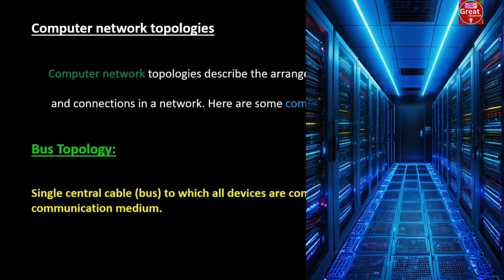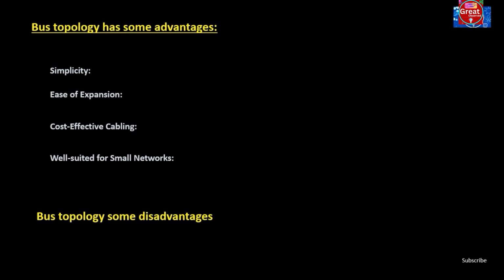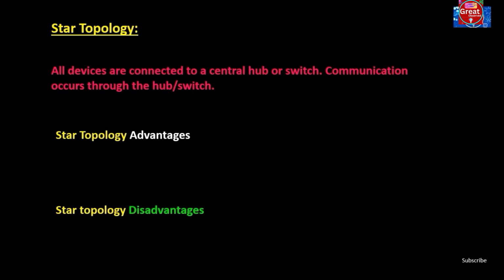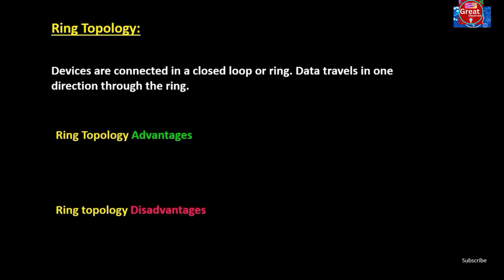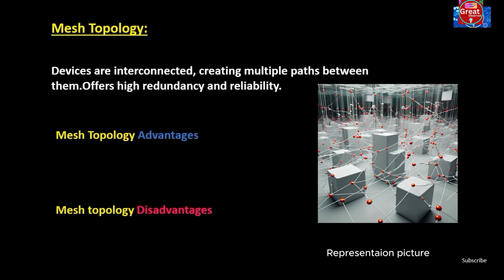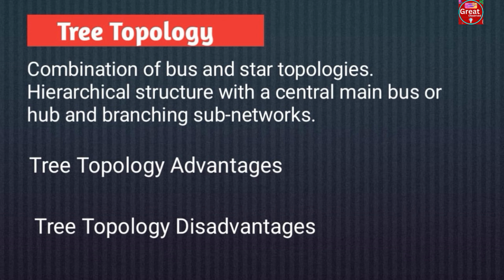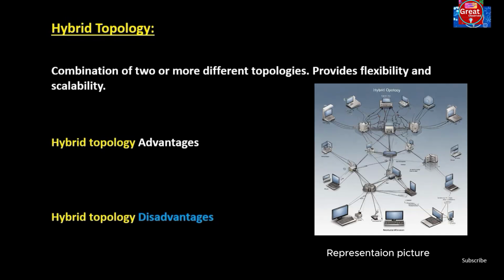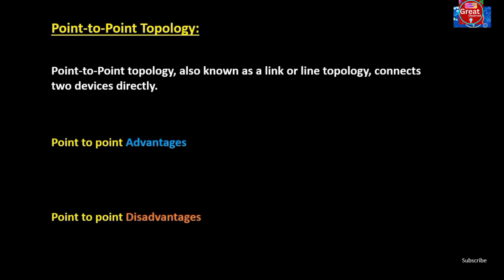Computer Network Topology | Networking Topology | Bus Ring and Star Topologies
About
Computer Network Topology
Networking Topology
Bus Ring and Star Topologies
computer network topology
network tutorial
computer network topic
computer network top 20 questions
networking topology
networking topics
networking topics for interview
topics in computer
networking topics for seminar
bus ring ring
bus ring star
ring bus configuration

00:08 Computer Network Topology Topologies
01:18 Bus Topology
02:54 Star Topology
03:46 Mesh Topology
04:49 Tree Topology
05:50 Hybrid Topology
06:41 Point to Point Topology